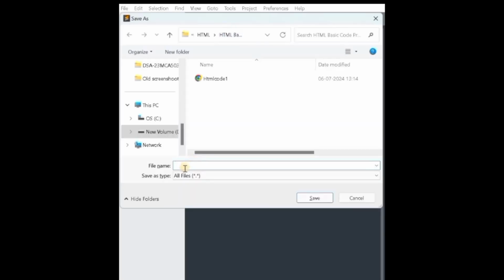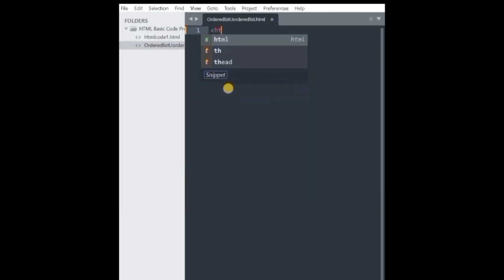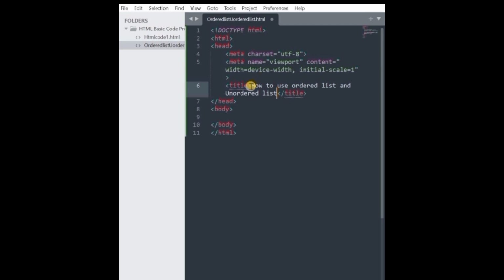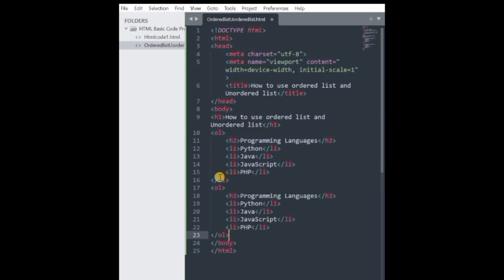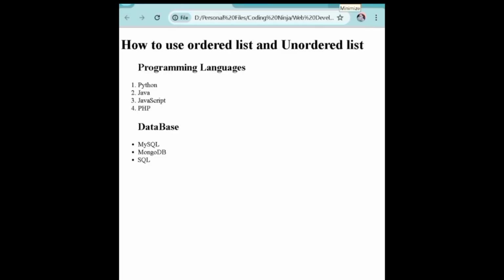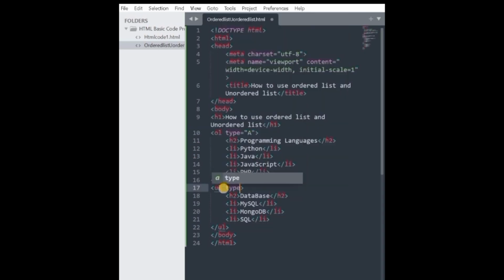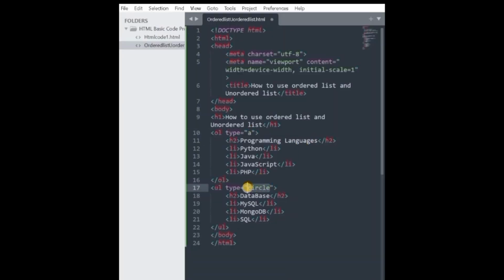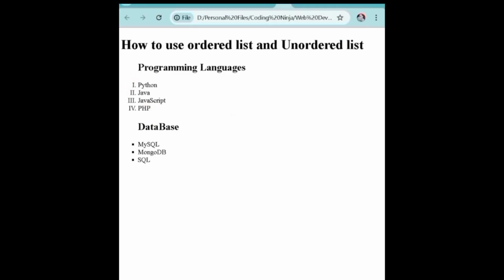How to create|use ordered list and unordered list in HTML.